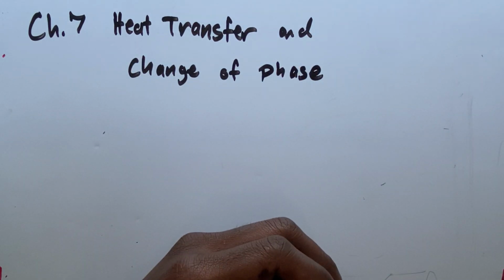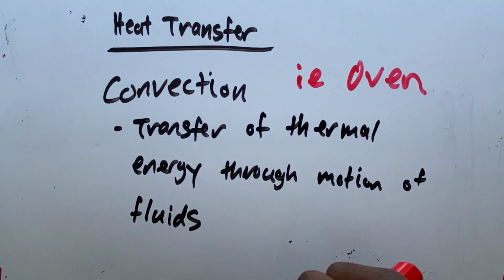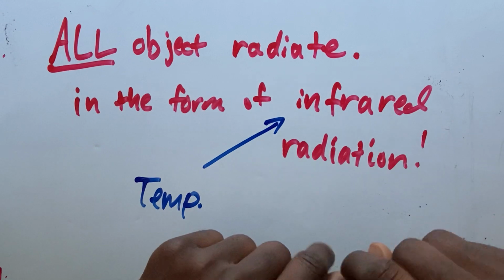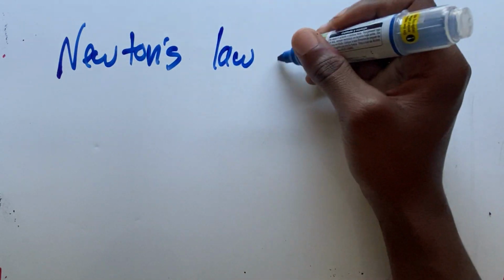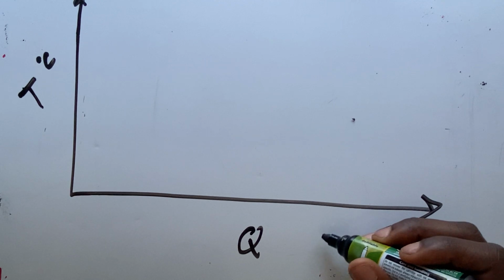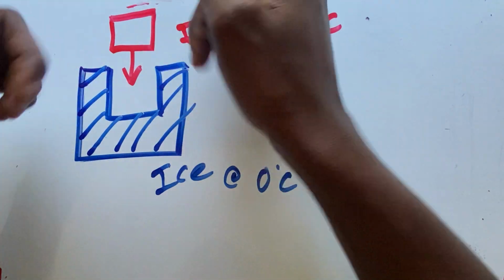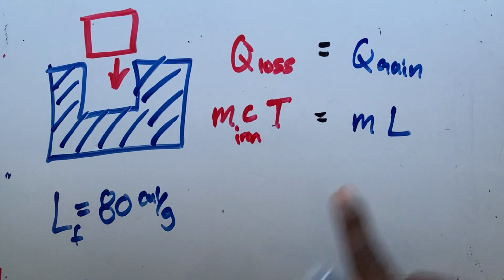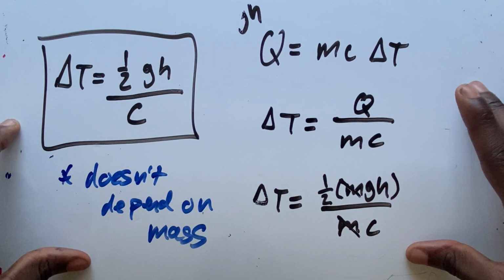PHYS-1415-Ch.7 Heat transfer & Change of phase